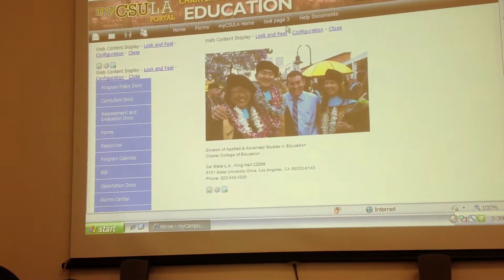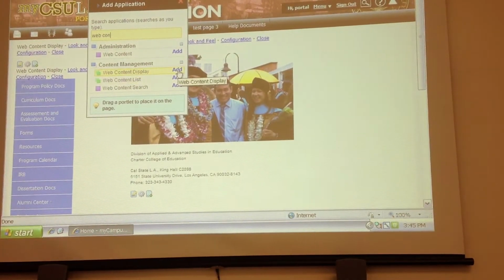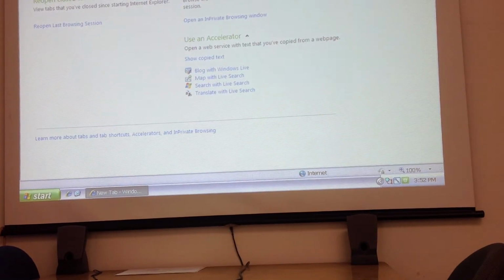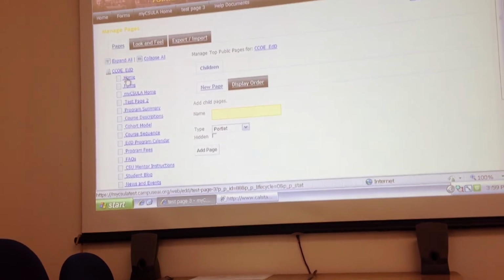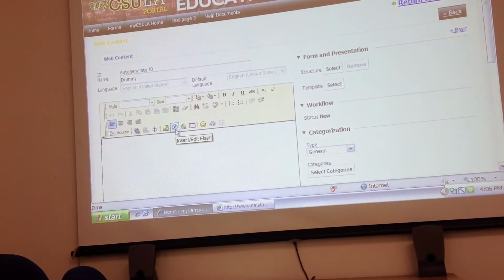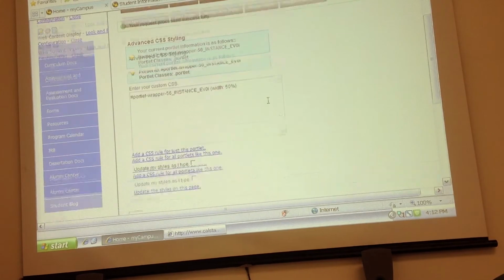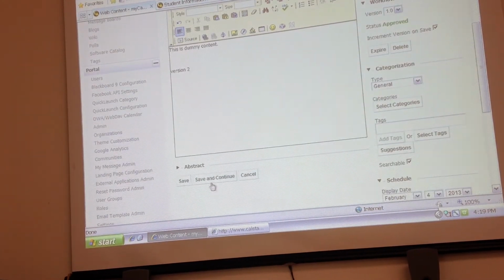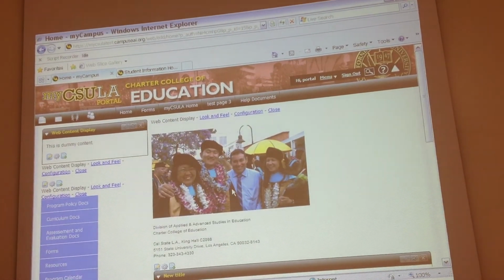April 2, 2013 063